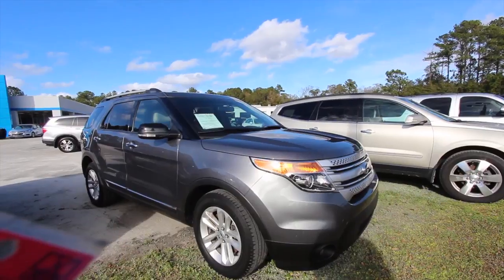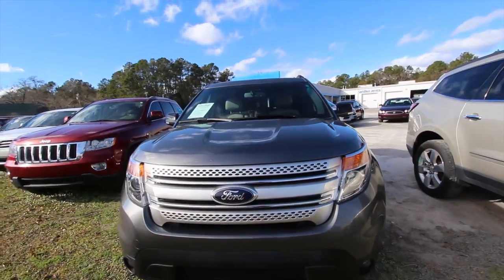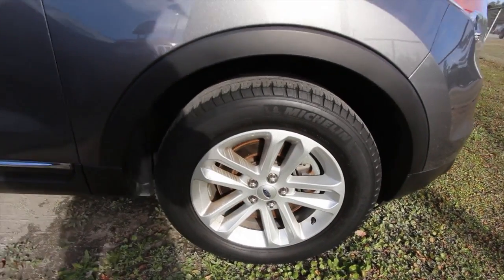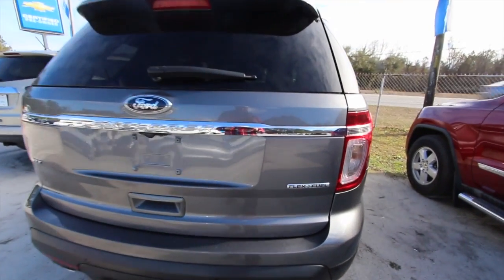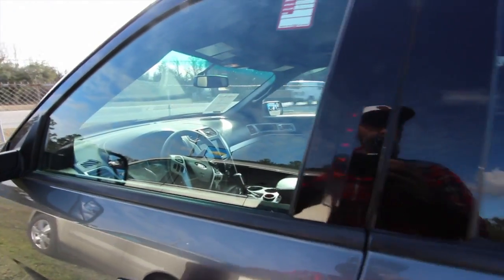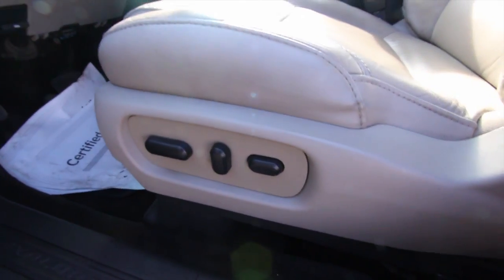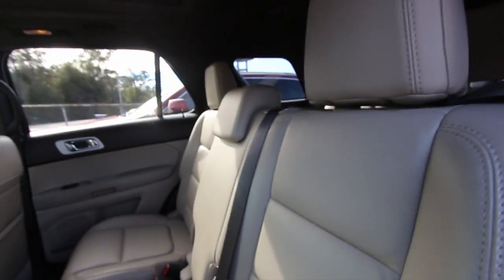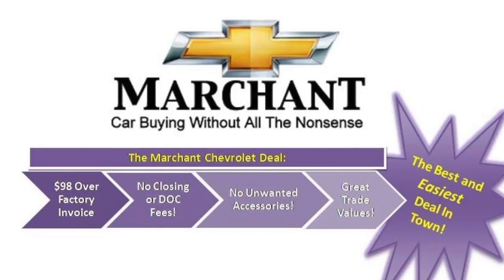Just Arrived YouTube Automotive Car Listing - Vehicles For Sale on YouTube